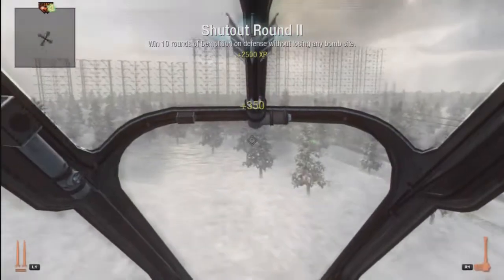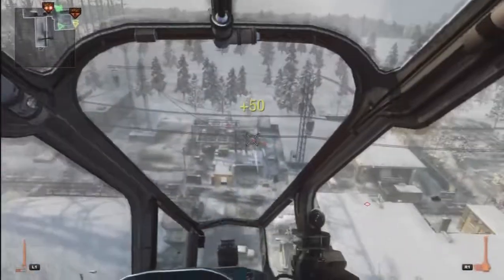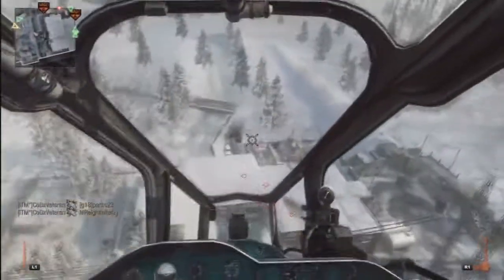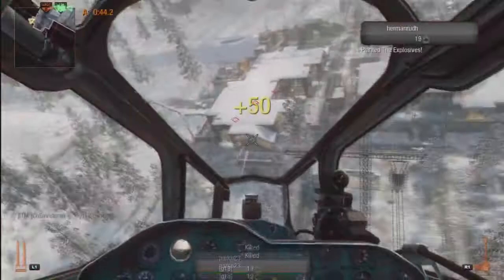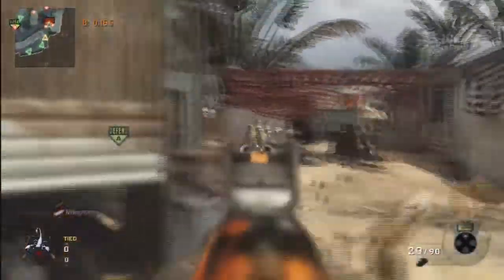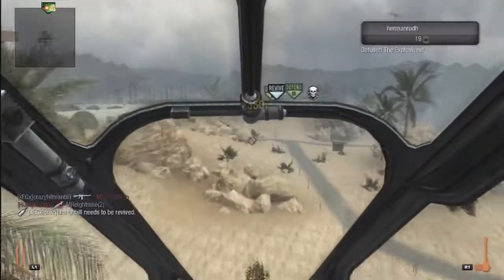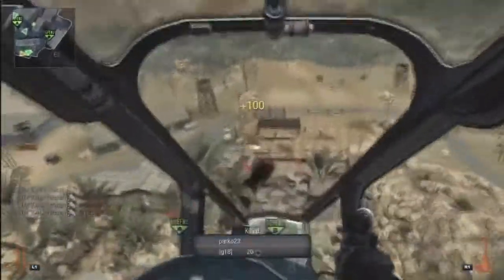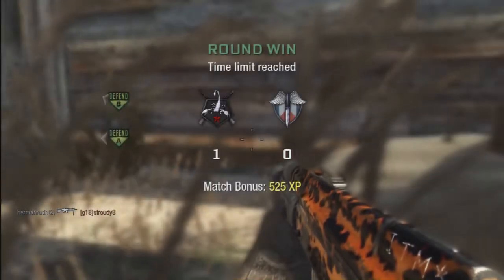Black Ops :: Why Hardline Pro Kicks Ass (Gameplay/Commentary)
This shows you why I think Hardline Pro is the best perk you can use in Black Ops.